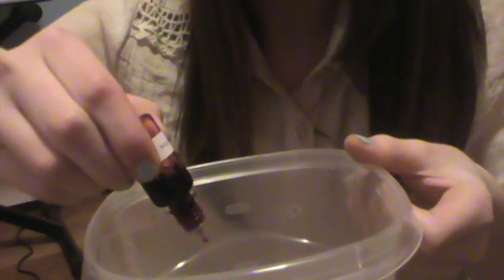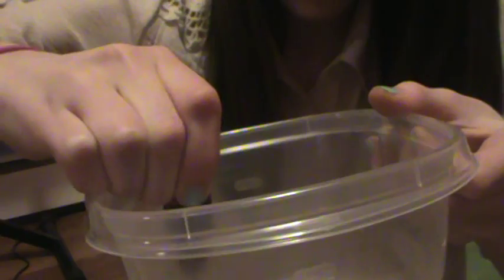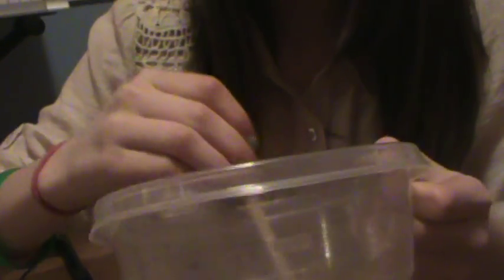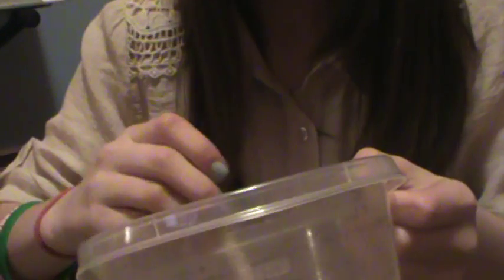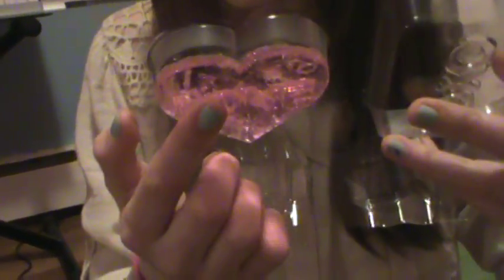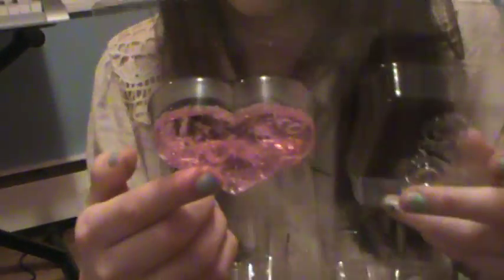clip 2012 05 12 21;09;44